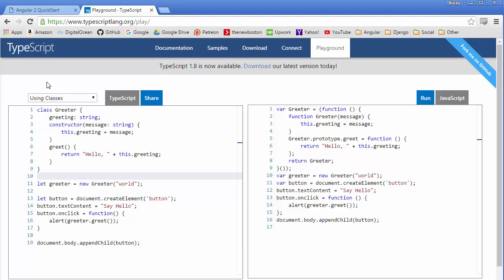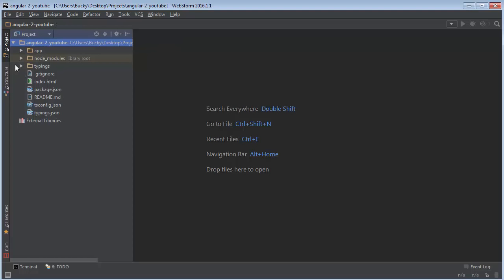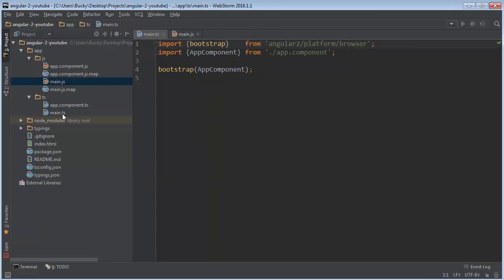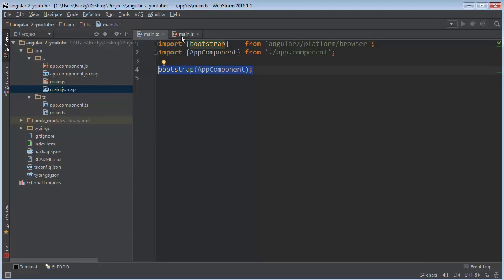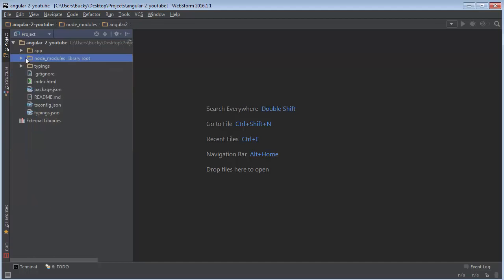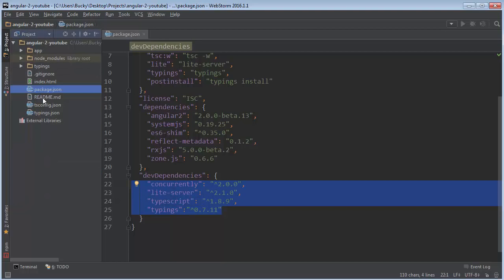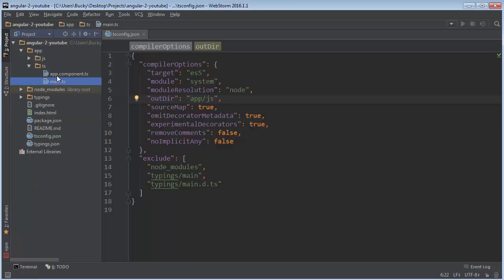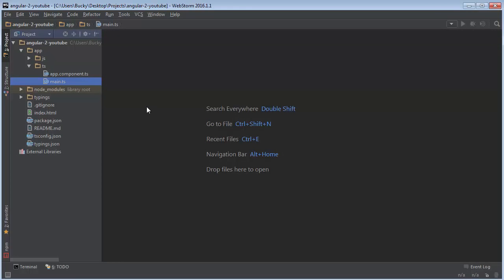Angular 2 for Beginners Tutorial 2 Overview and Core Concepts